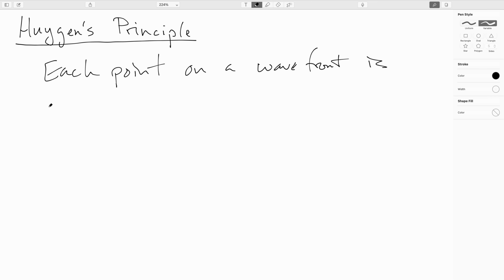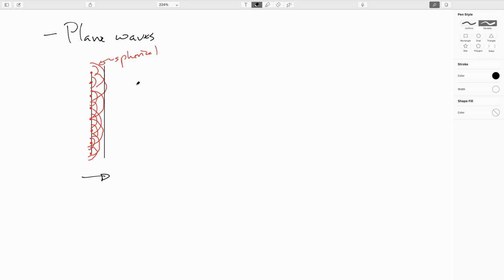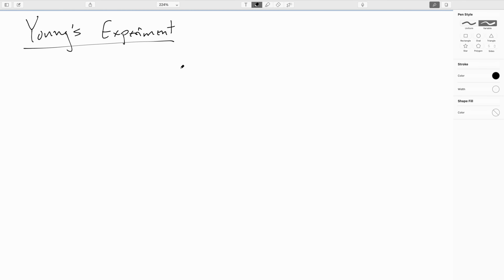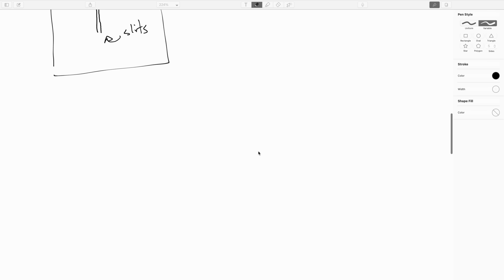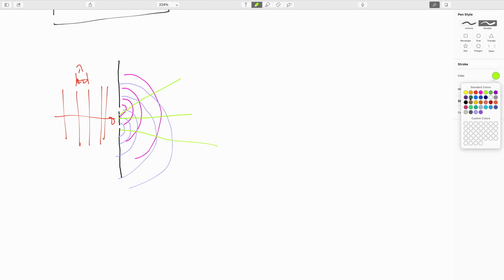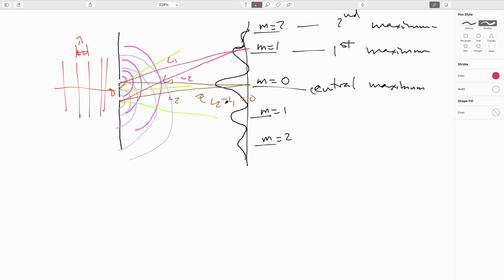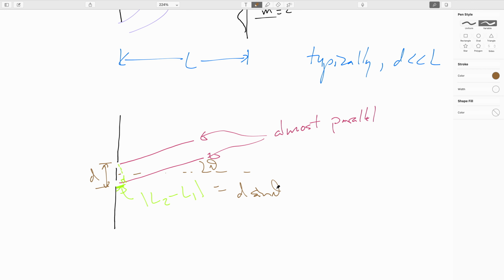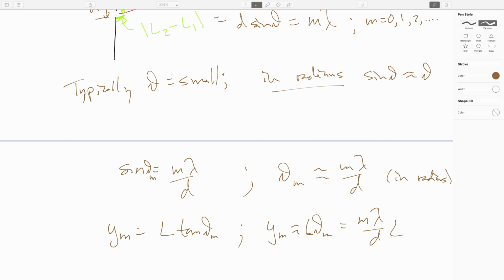22.1: Wave Optics-Huygens' Principle and Young's Experiment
We review Huygens' Principle and explore double-slit diffraction.